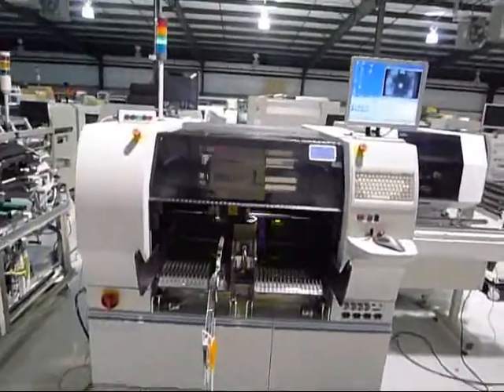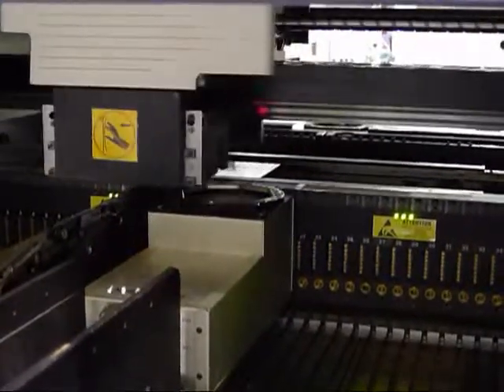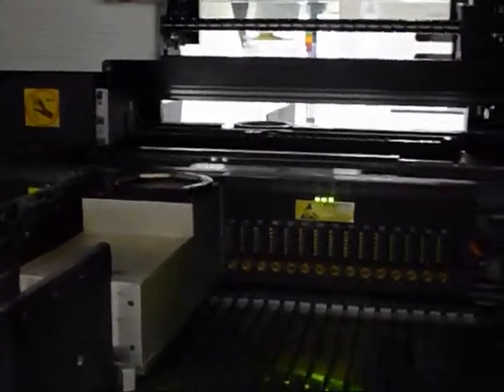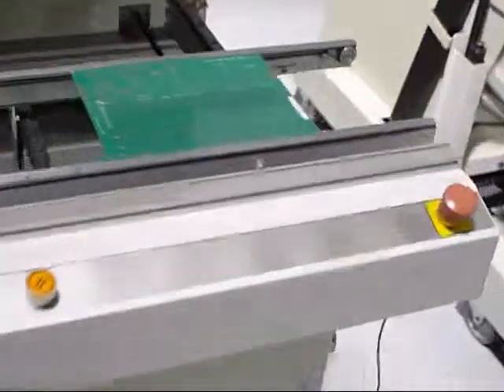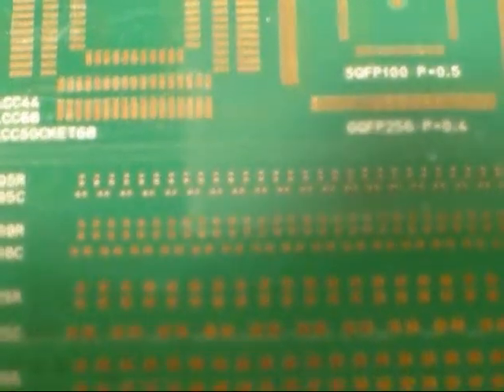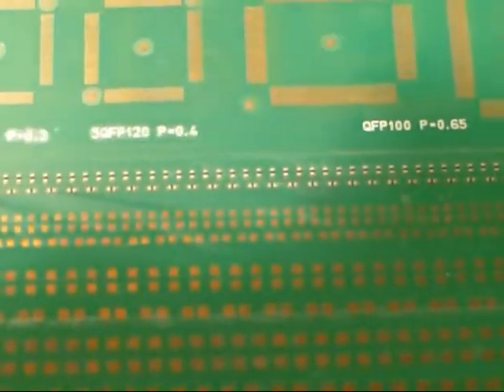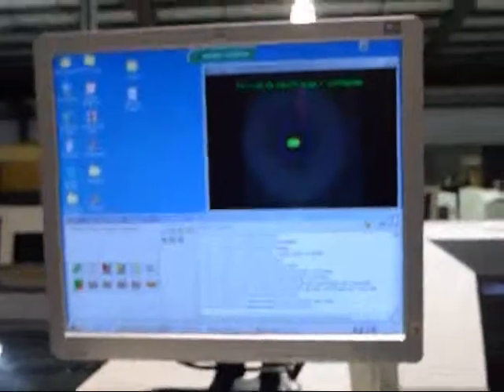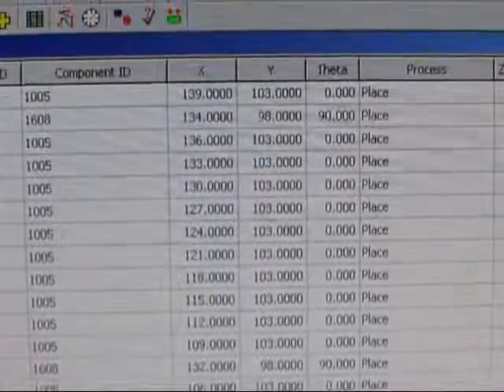0402 placement demonstration on a upgraded Universal GSM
Approx 180 0402 are placed without mispick or reject on an upgraded Universal GSM.  The FlexJet head and the magellan camera are being used.  Presented by the Capital Equipment Exchange.